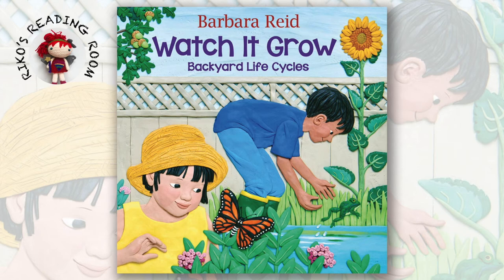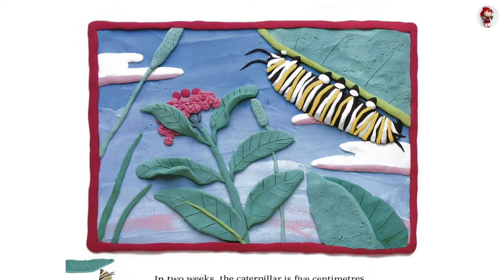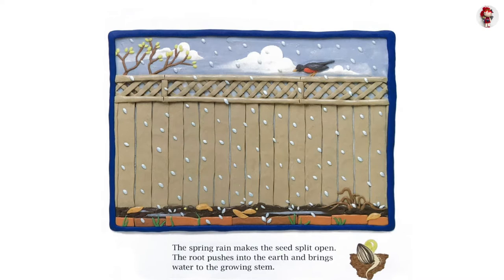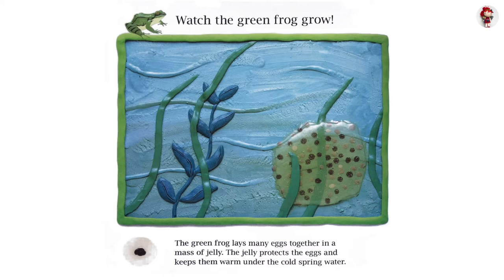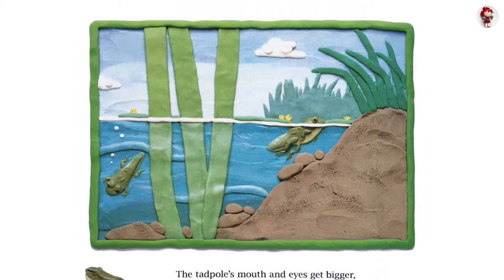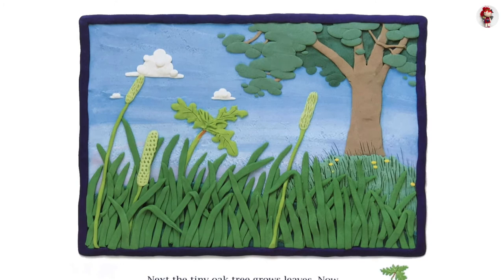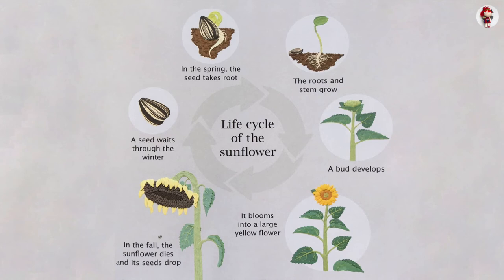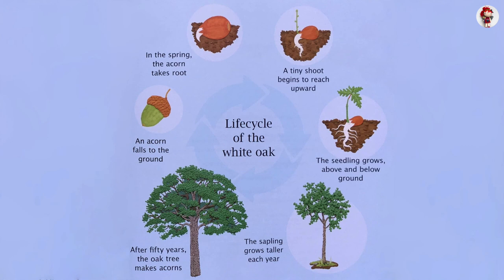🌻 Watch It Grow: Backyard Life Cycles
Watch It Grow: Backyard Life Cycles by Barbara Reid. Read by Riko.

Readers young and old will enjoy this introduction to the marvels of the natural world: watching a tadpole hatch from an egg, a caterpillar turn into a butterfly, an acorn become a mighty oak and a glorious sunflower grow from a tiny seed!

TO PURCHASE
* If you like the book, please consider purchasing a copy to support your favorite author & publisher.

Storybook for kids | Bedtime story | Children’s book | Read aloud